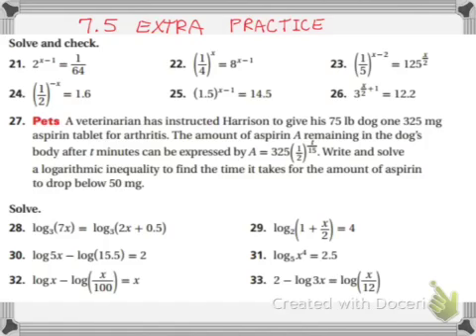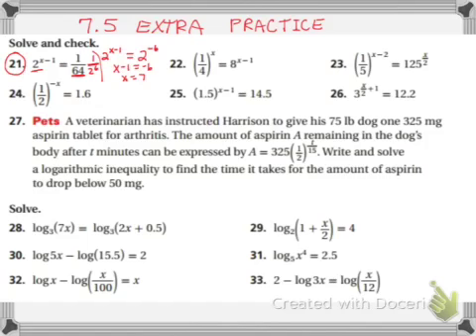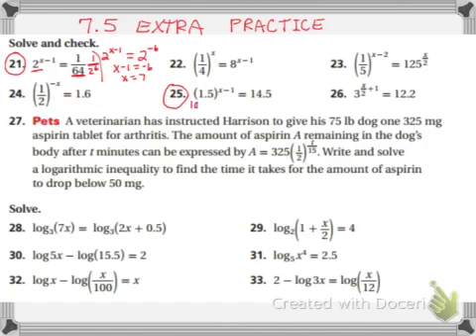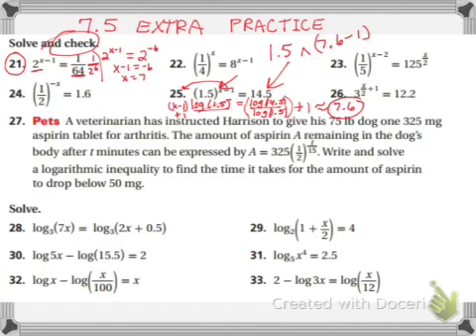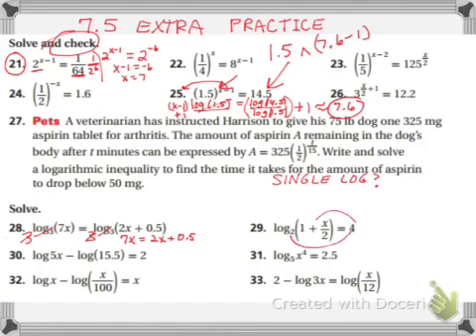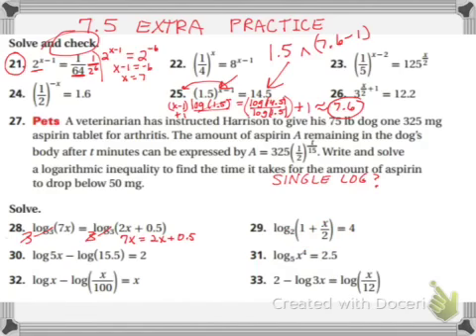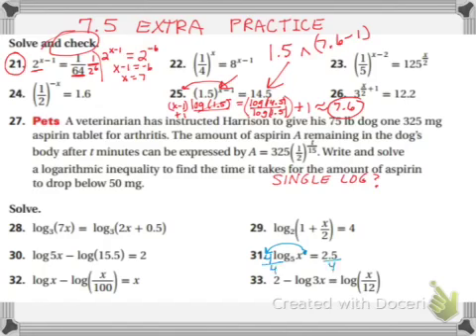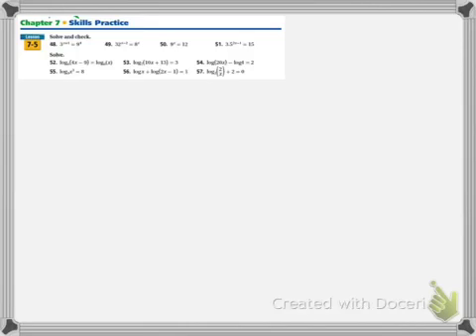Algebra 2 more 7.5 practice for quiz